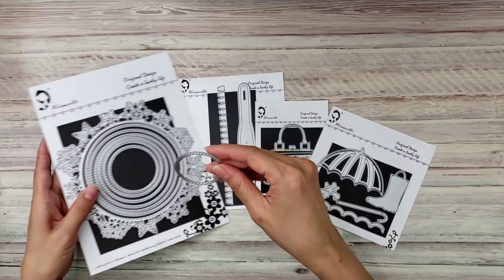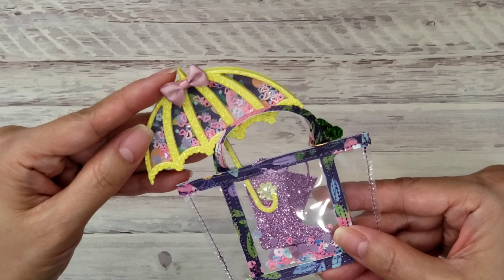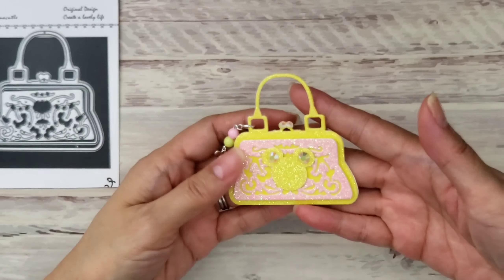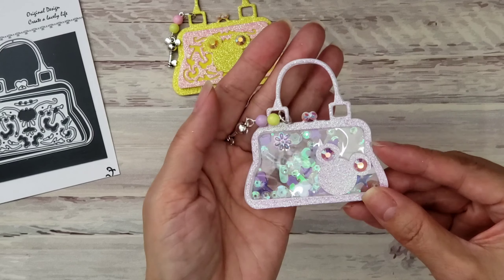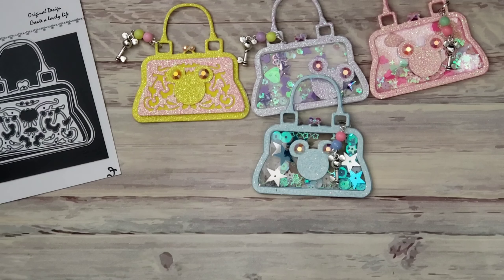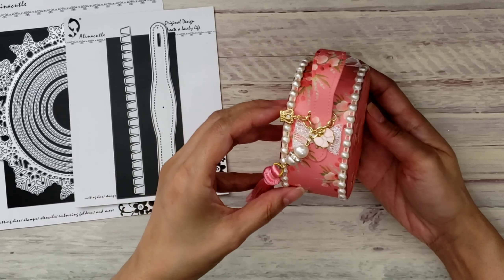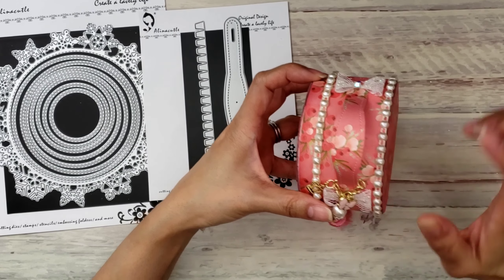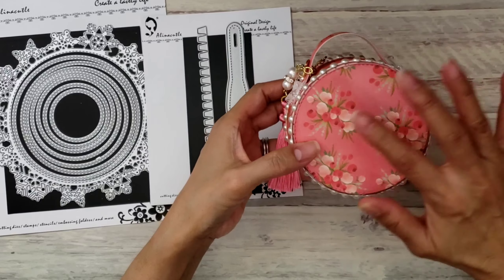Alina Craft DT Project: Purses, Purses,PURSES!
THIS VIDEO IS INTENDED FOR ADULT CRAFTERS

Visit Alina Craft Store:

Metal Cutting Dies:
2 PC Box Maker Die Set:

Purse Die:

Umbrella and Rainboots Set:

Nesting Circle snowflakes 8 pcs:

Sequins and Gems:
Mickey?Tiney Mouse head slices:

4mm-6mm Diamond flatback gems:

4mm Star Sequins:

Tiny Flowers:

16mm Pearl Flower resin: